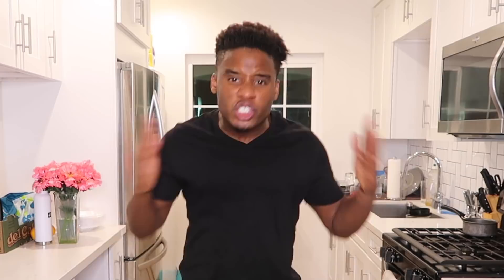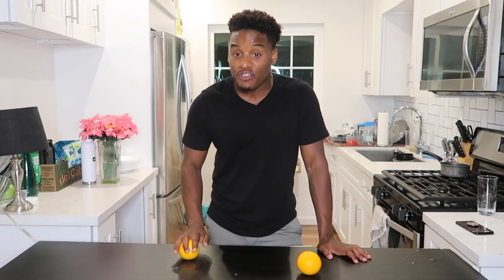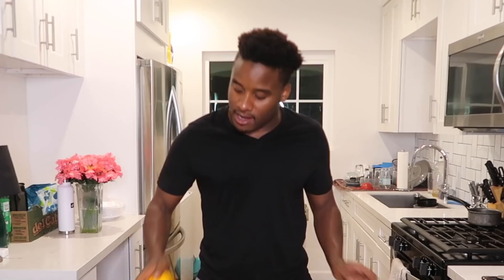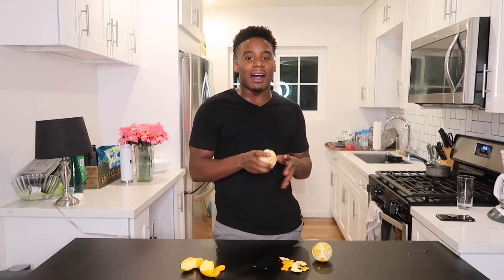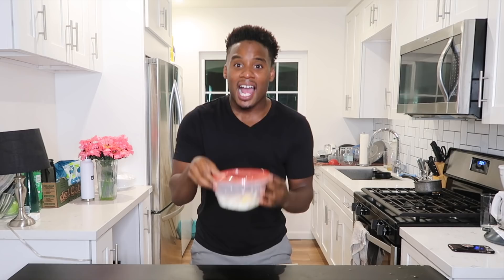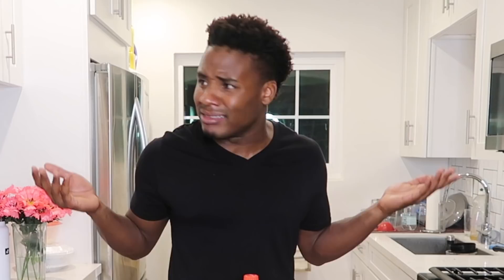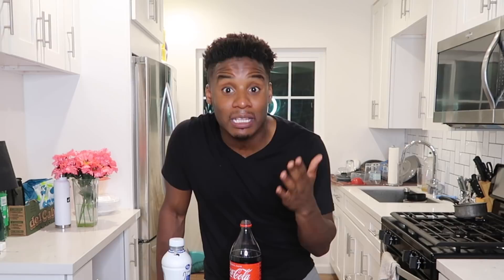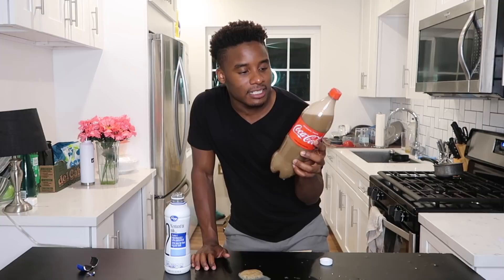TRYING FOODS WE HAVE BEEN EATING WRONG | James Henry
James Henry tries foods we have been eating wrong. peeling boiled eggs in 3 seconds. Milk and coke experiment. The right way to unpeel fruits. I tested these and many more food items we've been eating WRONG without even knowing.